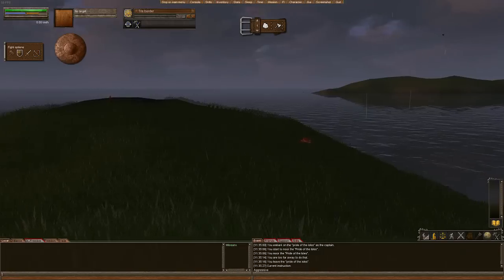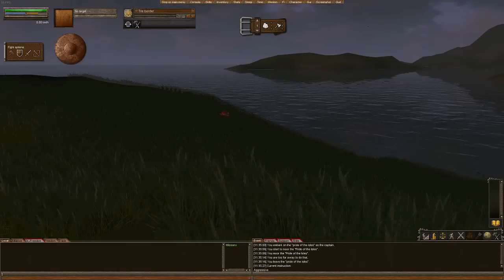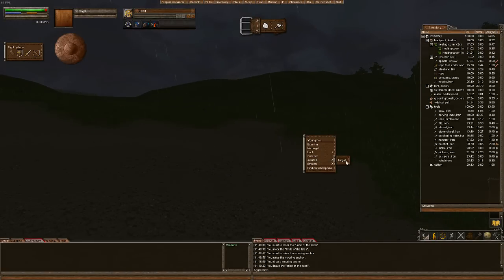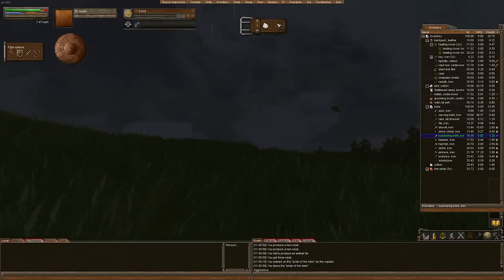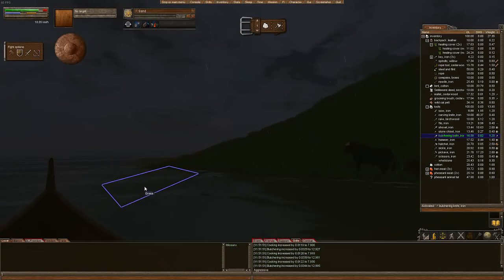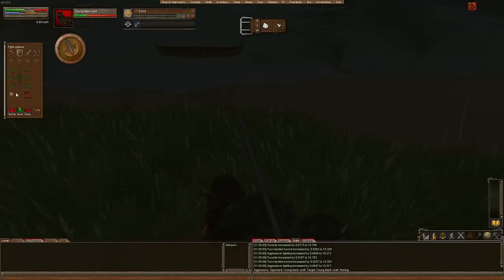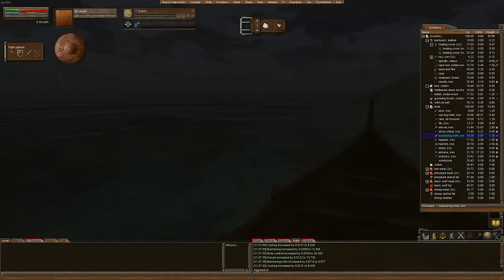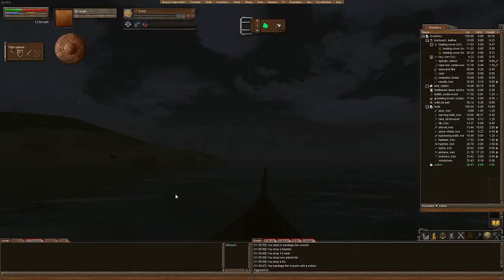Wurm Unlimited [Wurm Online][Tutorial] Fighting for Beginners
Today we head on a hunting trip, explaining the things you need to think about when you start out fighting in Wurm Unlimited/Wurm Online.